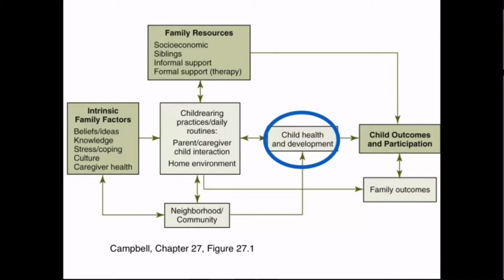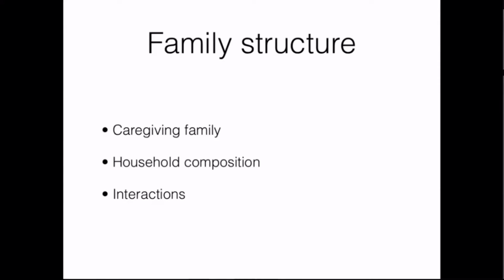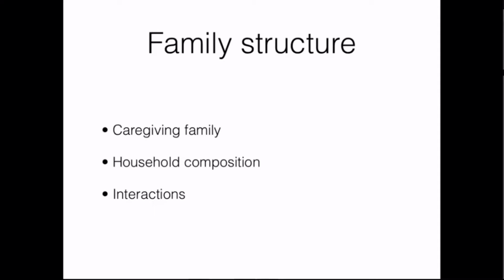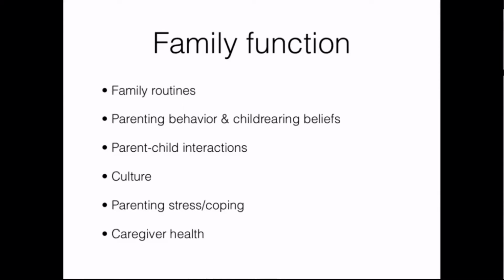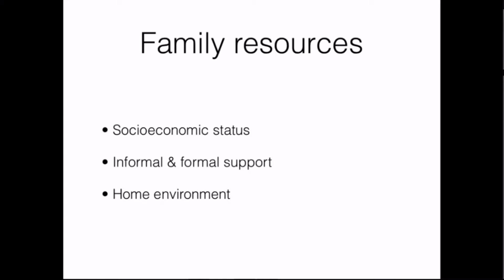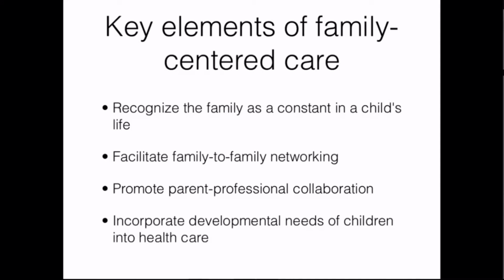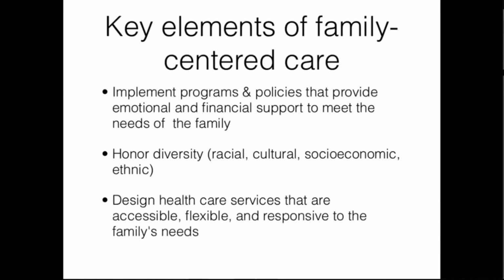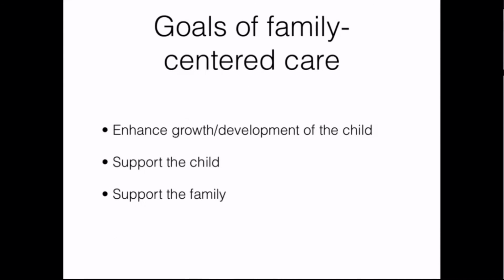Family centered care